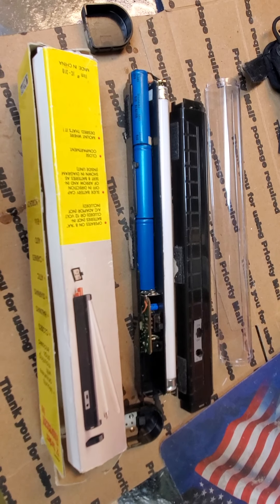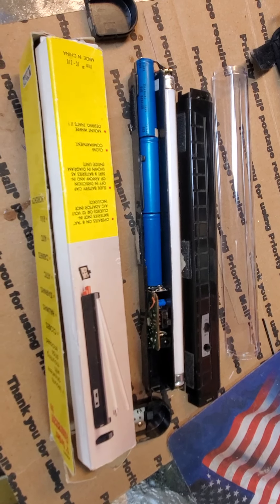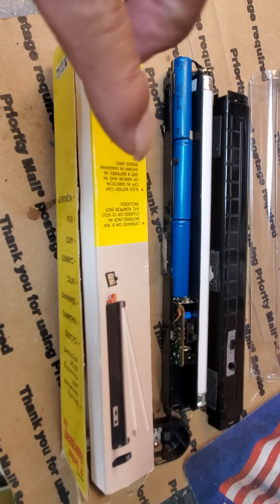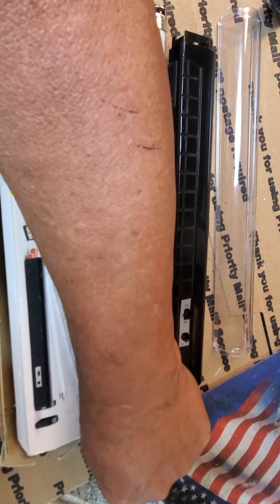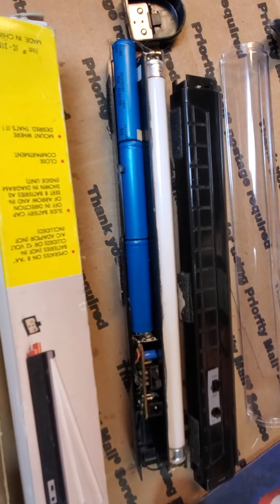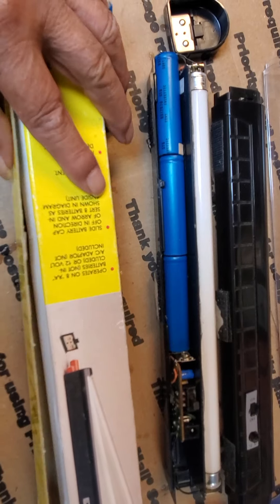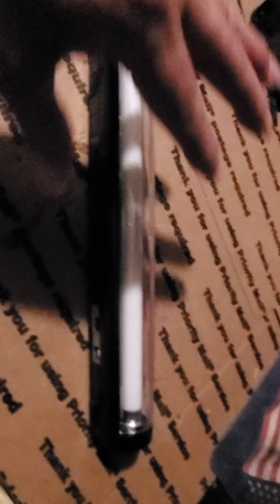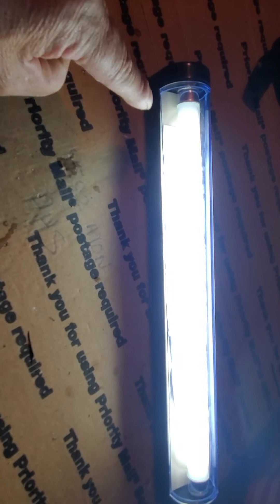17670 lithium battery conversion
DIY HOW TO convert a 12 volt AA batteries light to 17670 rechargeable batteries.